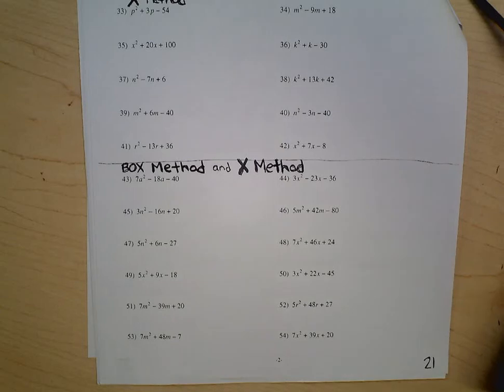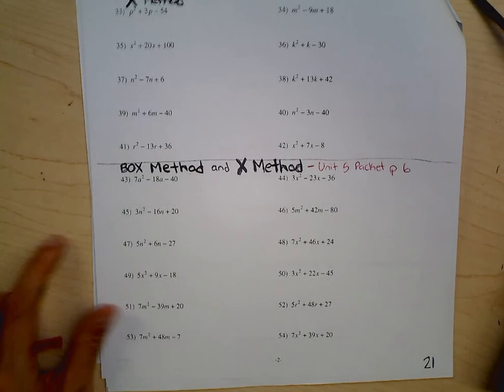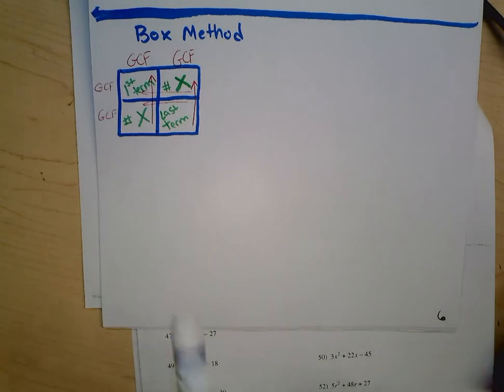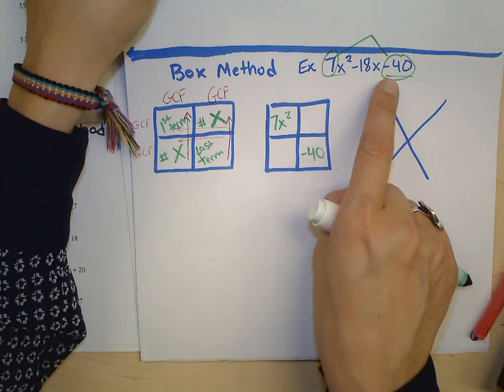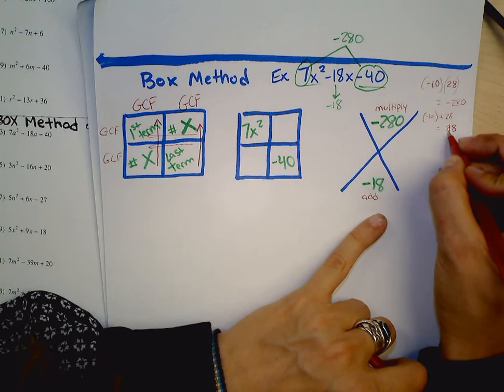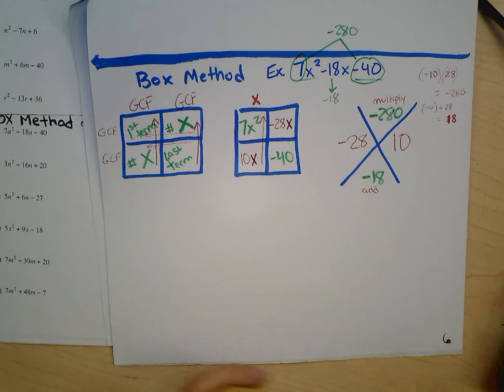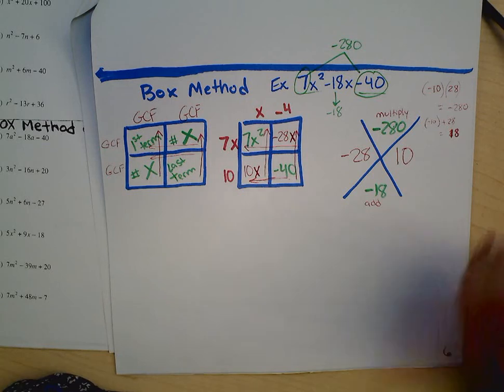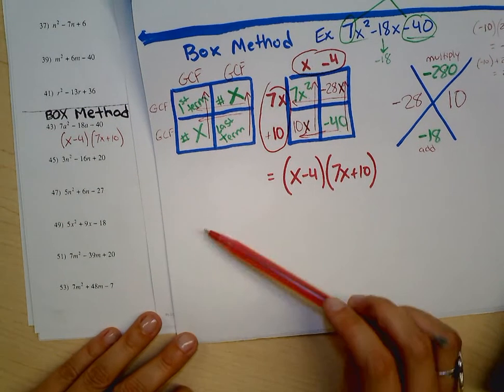Factoring using the Box Method